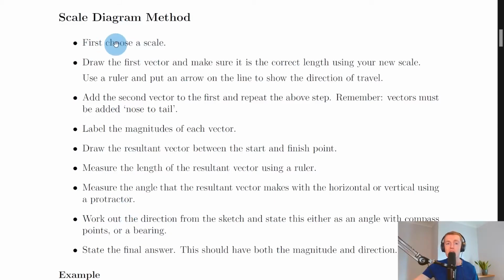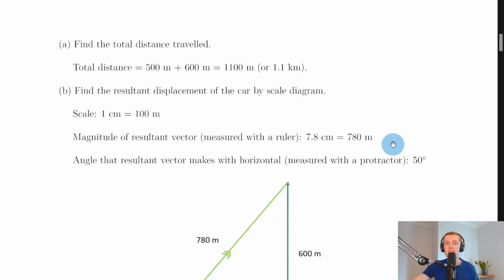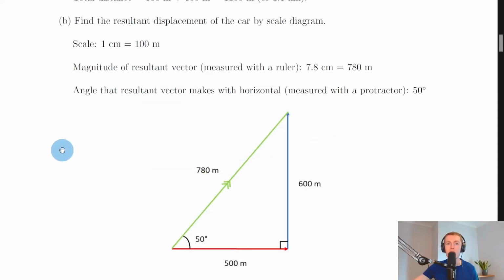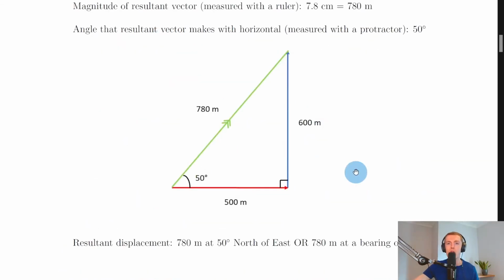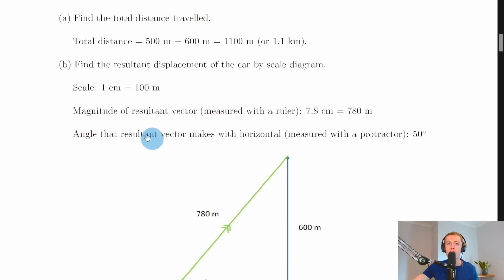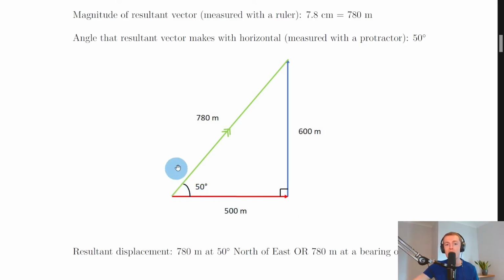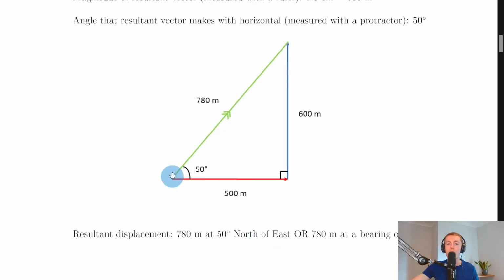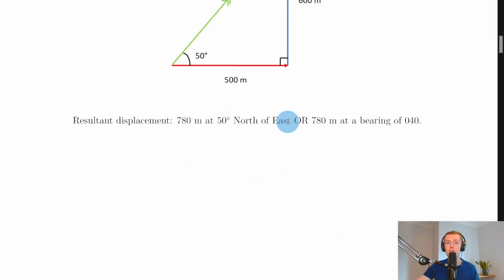National 5 Physics | Dynamics | Scale Diagram Method (Resultant Vectors) | THEORY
A brief overview of the scale diagram method for calculating resultant vectors from the Dynamics topic in the National 5 Physics course. In particular, we look at the steps involved in determining the magnitude and direction of a displacement vector.